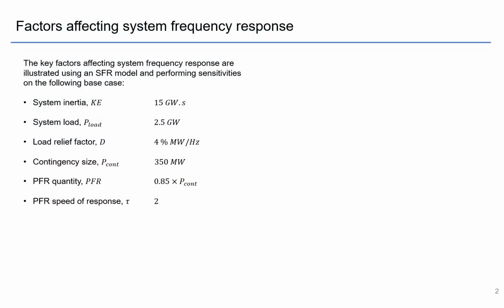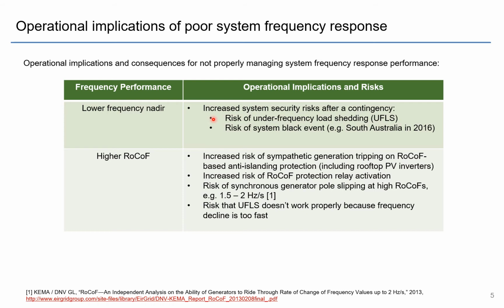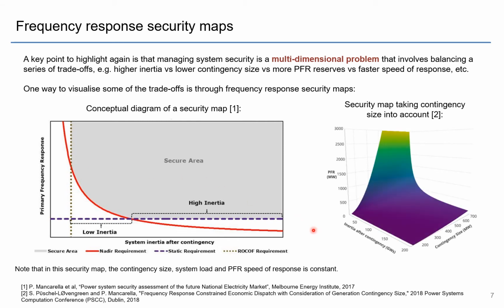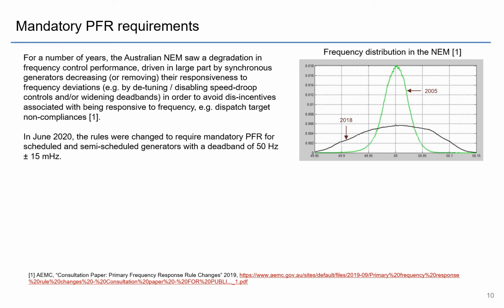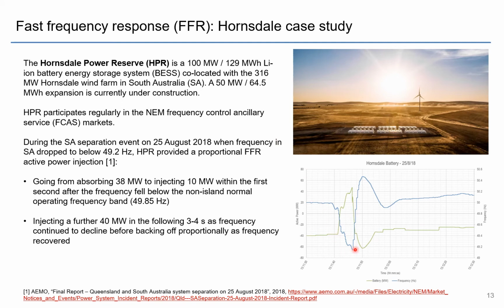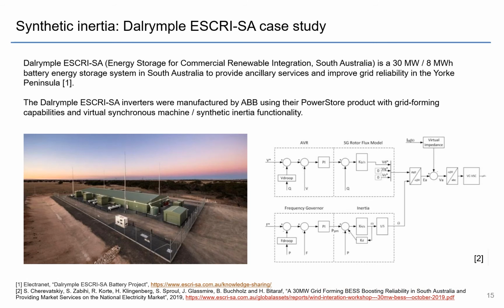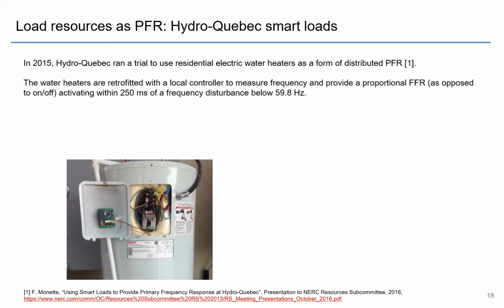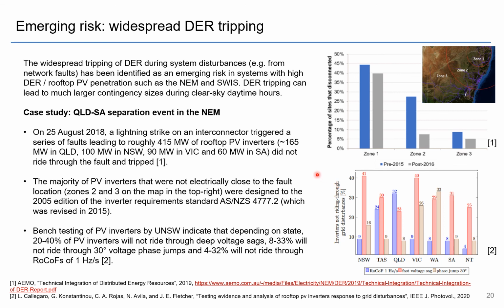Frequency Control in Low Inertia Power Systems - Part V: Managing System Security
Part V: Managing System Security
- Factors affecting system frequency response
- Operational levers for managing system security
- Frequency response security maps
- RoCoF limits and inertia floor constraints
- Dynamic PFR reserve requirements
- Mandatory PFR requirements
- Fast frequency response
- Synthetic inertia
- Load resources as PFR
- Emerging risk - widespread DER tripping

This video is Part V of the Frequency Control in Low Inertia Power Systems tutorial first presented at the 2020 International Conference on Smart Grids and Energy Systems (SGES 2020) in November 2020.